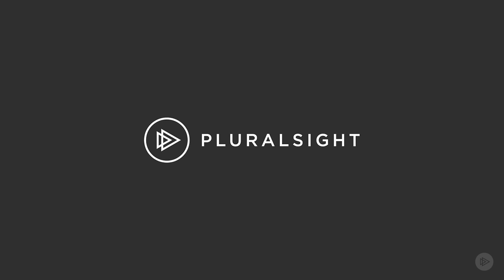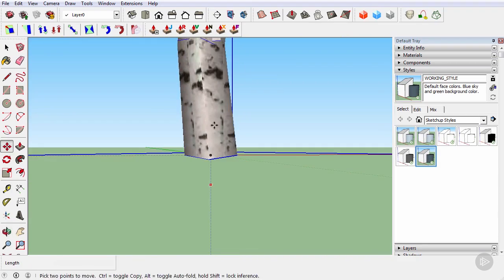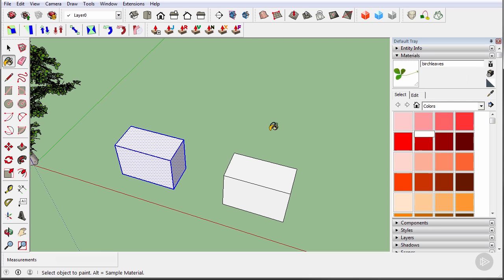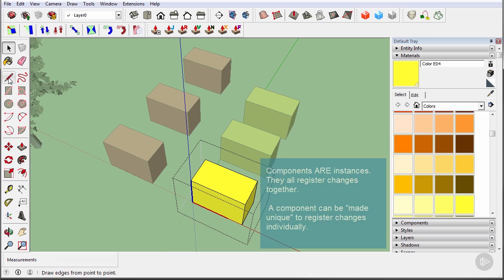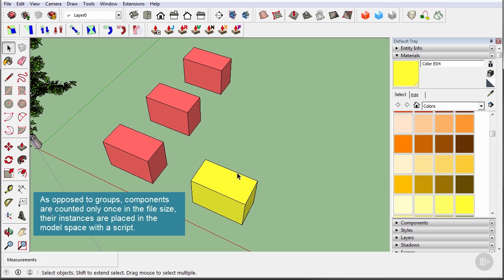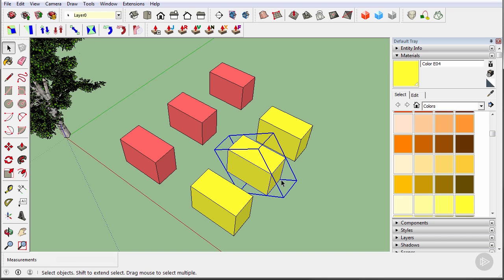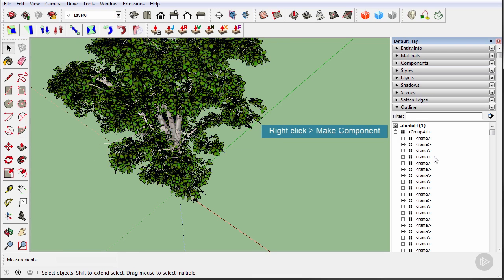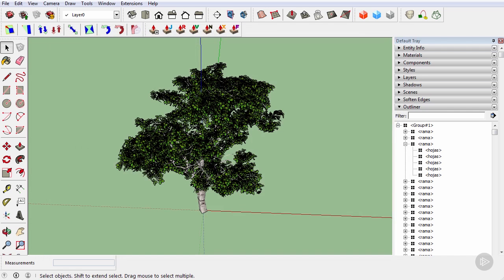13 Components and You Components Overview and Adjustments 2